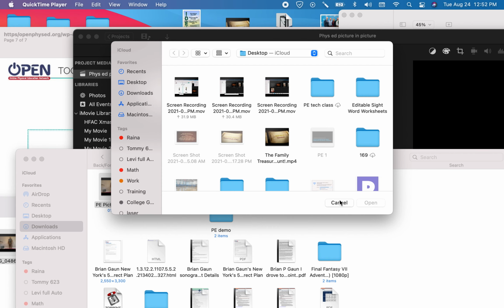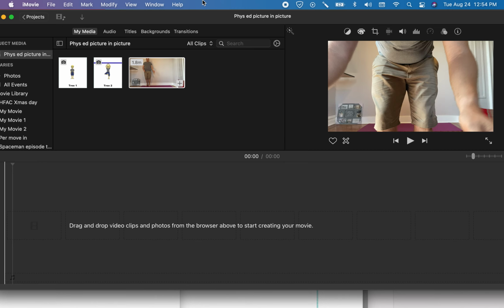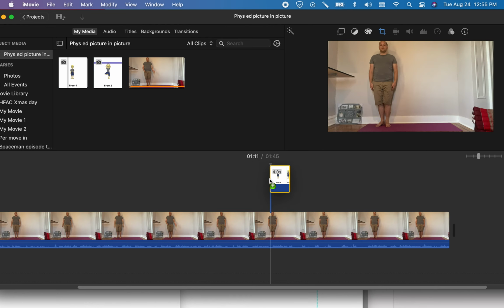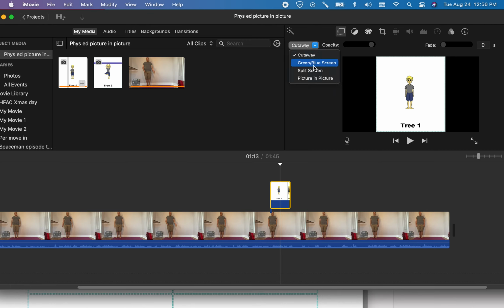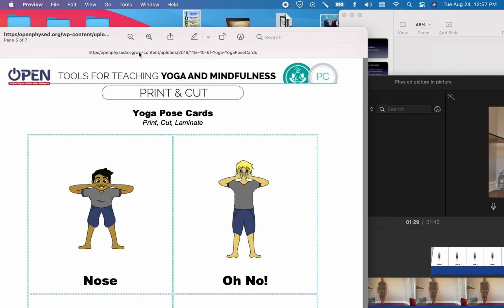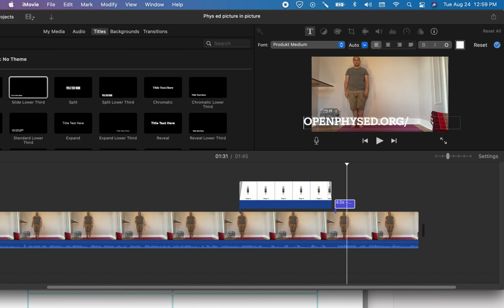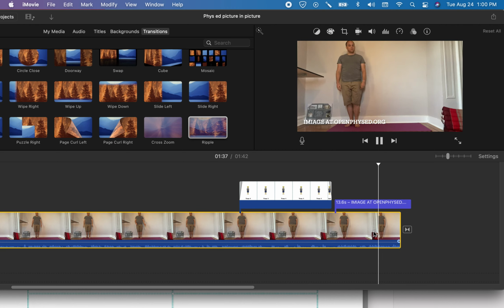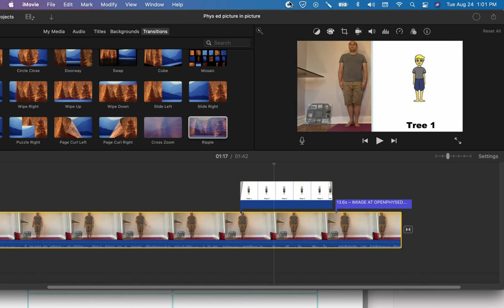Phys ed picture in picture how to video 2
Here is a how to break down, on how to adding picture in picture to your video.

openphysed. (n.d.). Retrieved August 2, 2021, from https:// openphysed.org